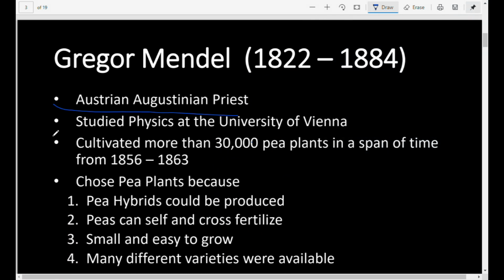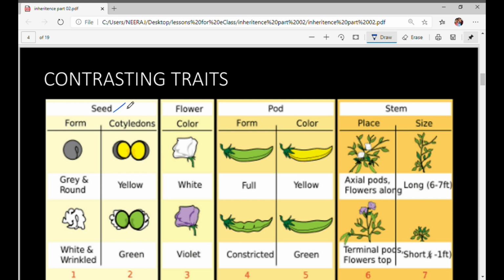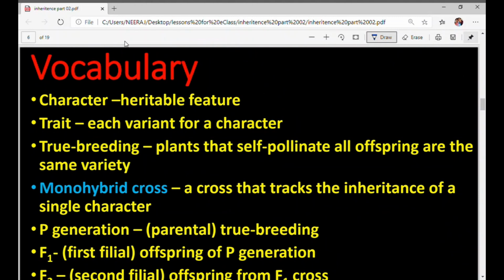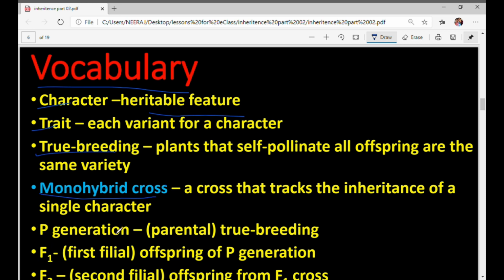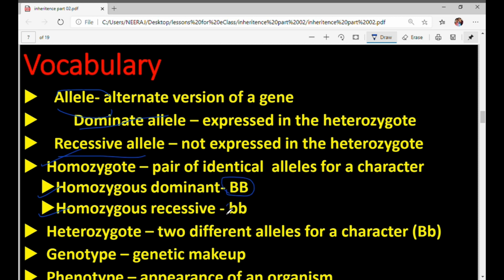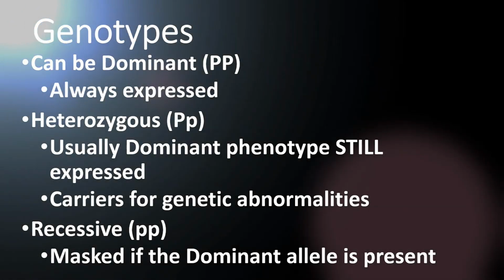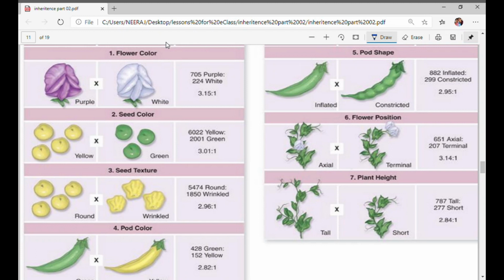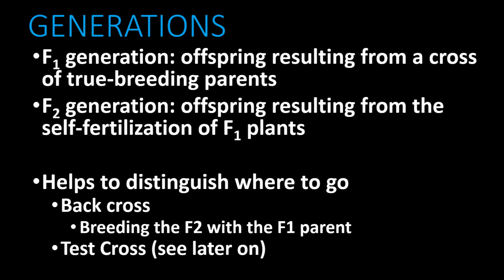Principles of Inheritence 02